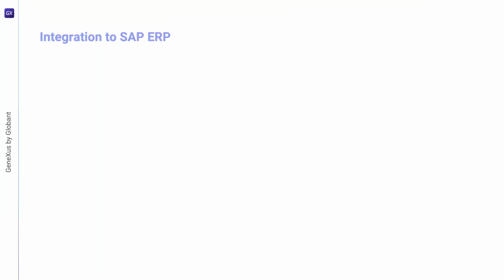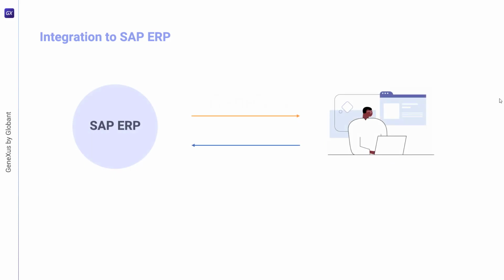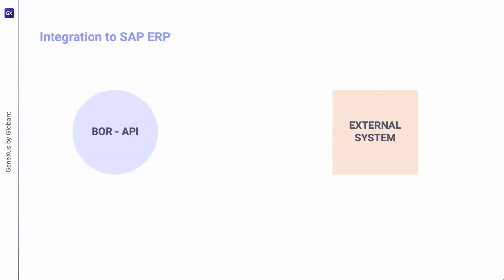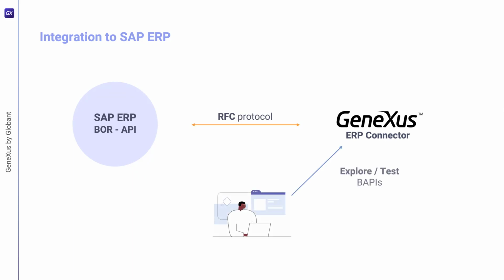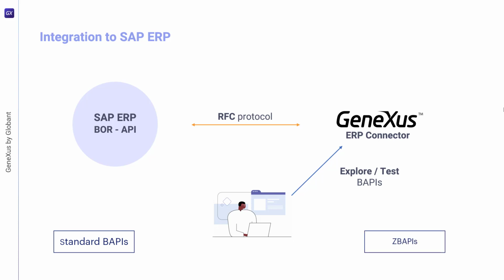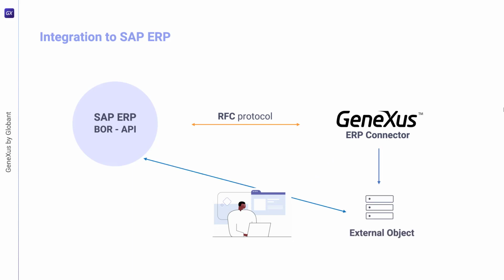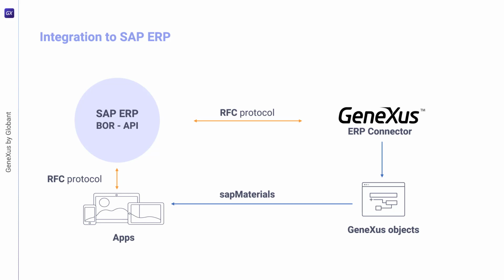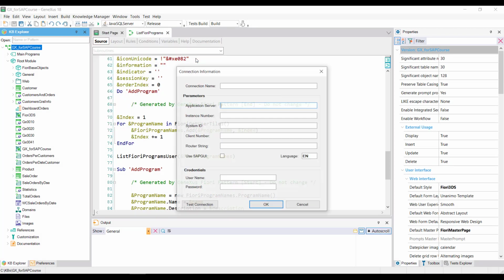Integrating the KB into SAP ERP: Business APIs (BAPIs)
As part of the considerations that must be made to successfully integrate our application with SAP ERP, we have already addressed those related to aesthetics and user experience.
Now we will focus on the need to relate our application at the data level with SAP ERP, and on the mechanisms available to achieve it.